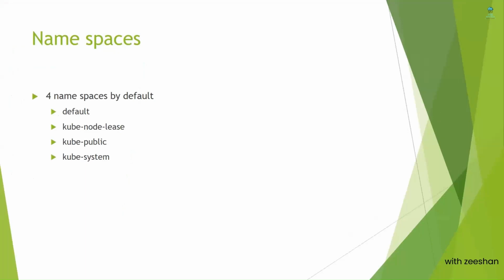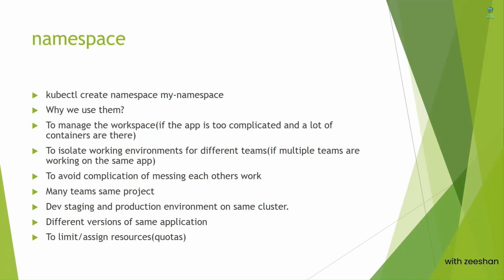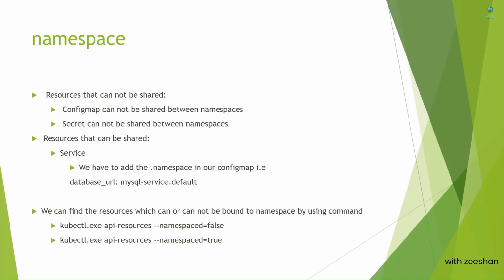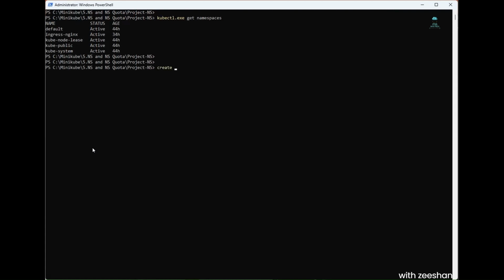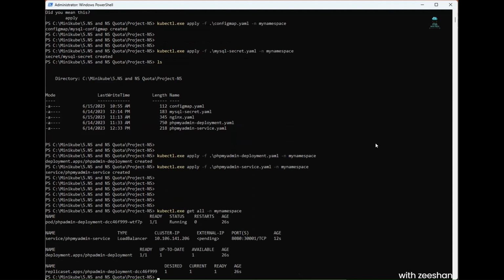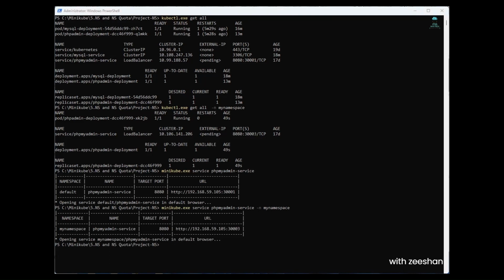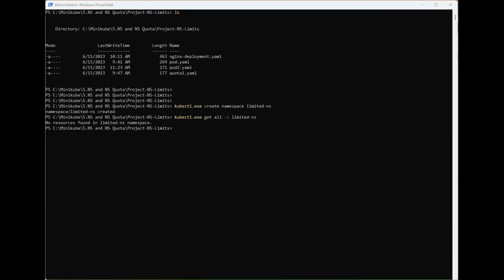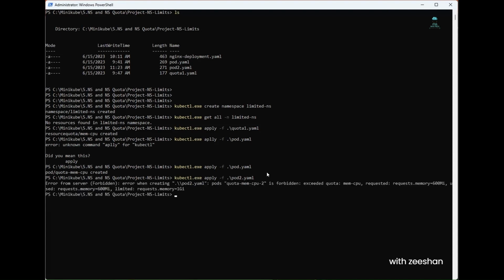IT Crash Course - Batch-II | Kubernetes | Namespaces| Day 22 | IT Support Services